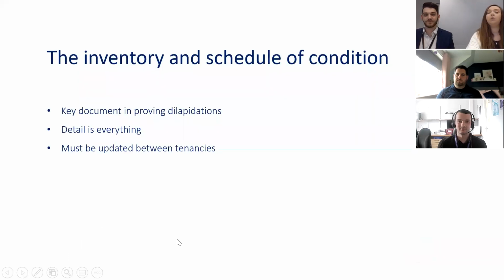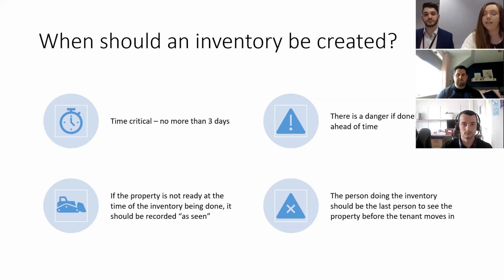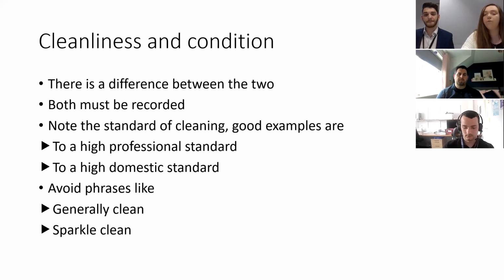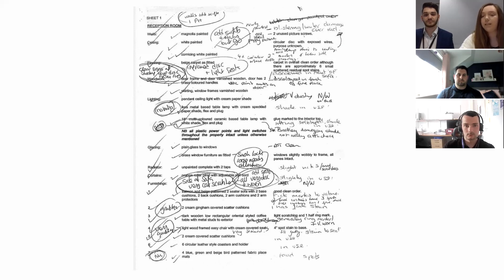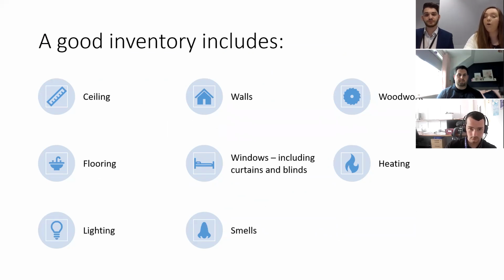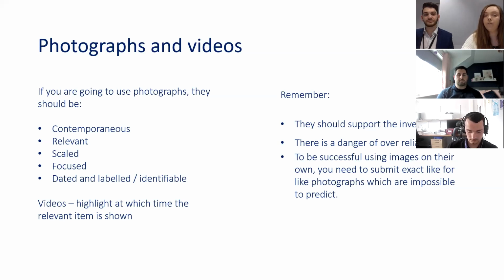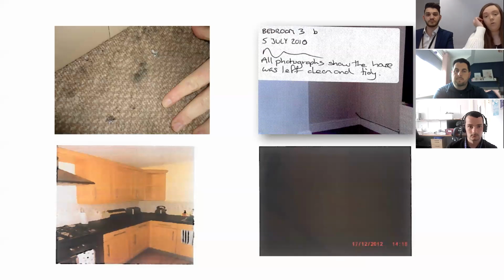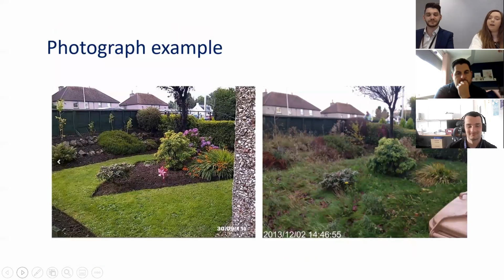27th April 2022 - Inventory Training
It is important to any private rented tenancy that the inventory process is done well. Landlords, letting agents and tenants need to be able to compare the condition of the property at the start and end of the tenancy, as do adjudicators if there happens to be a dispute surrounding the return of the deposit. In this session, we use examples to share best practice in inventory management.